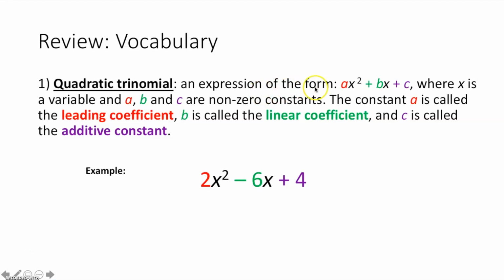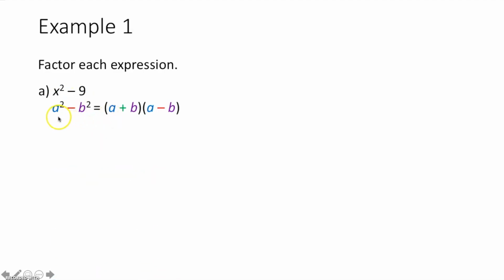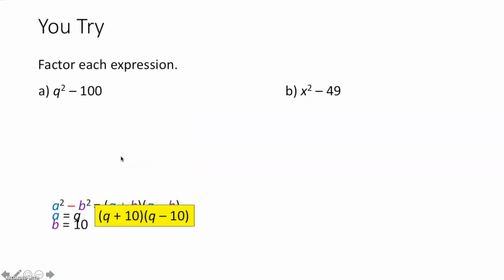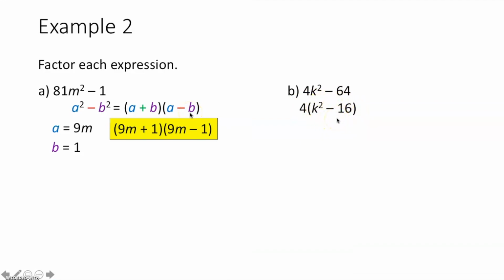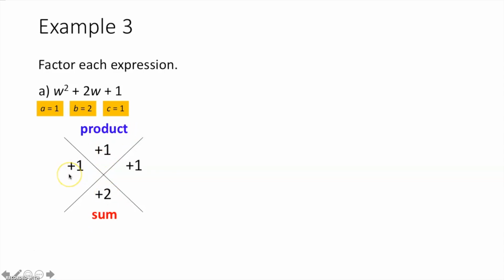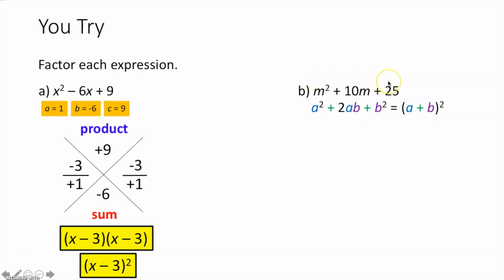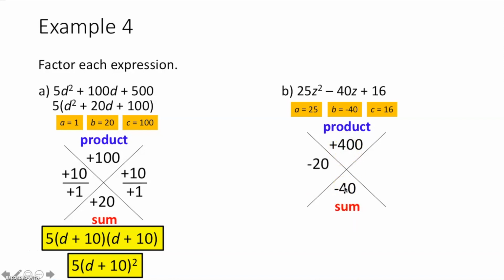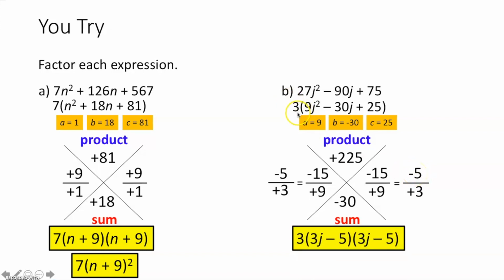Algebra: Factoring Differences of Squares and Perfect Square Trinomials (8-7)